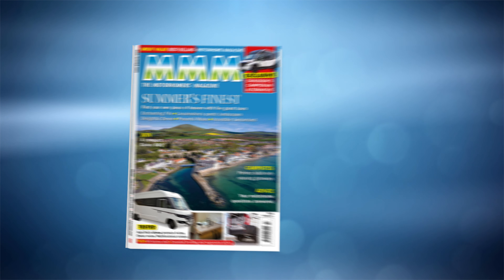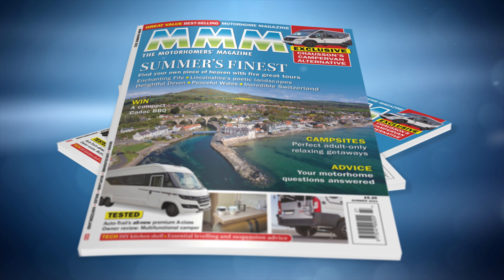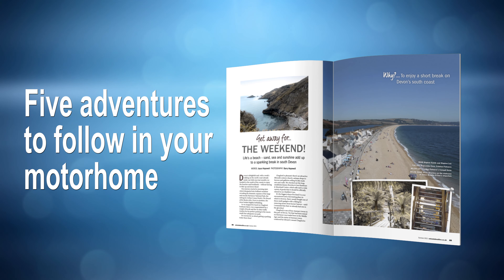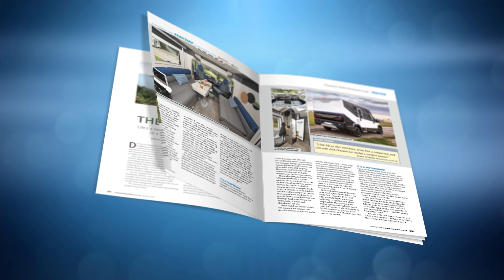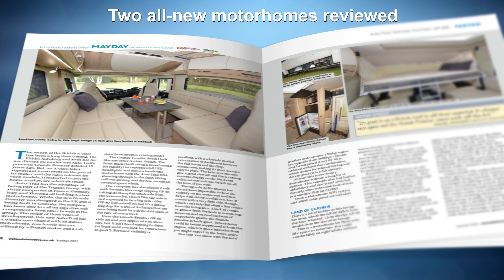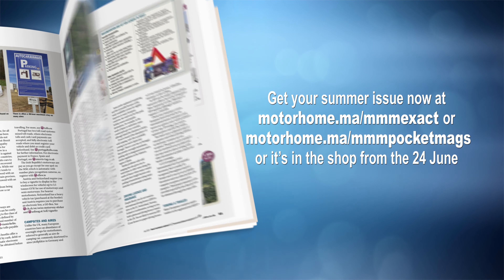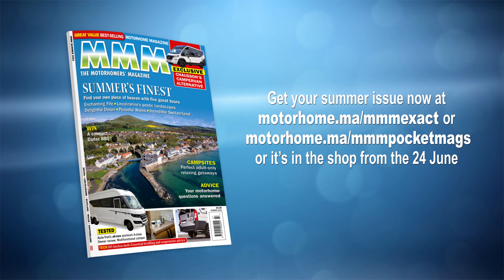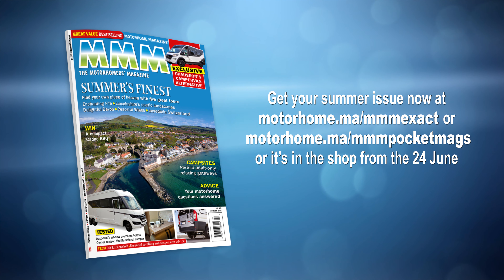A sneak peek of the Summer 2021 of MMM magazine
Here's a look at what's in the Summer 2021 issue of MMM magazine – Britain's best-selling motorhome magazine.

To find out more about MMM magazine and to get the latest motorhome news, reviews and advice, just go